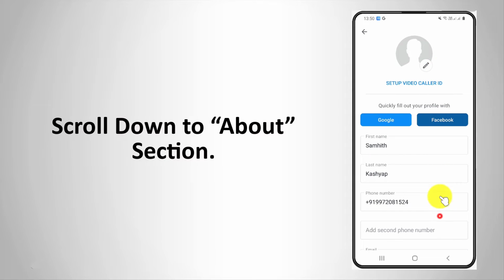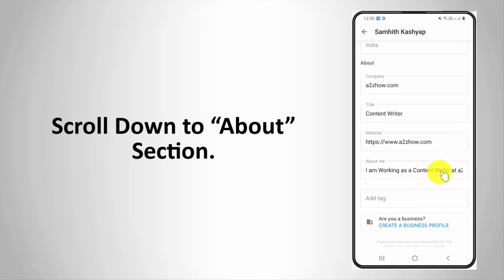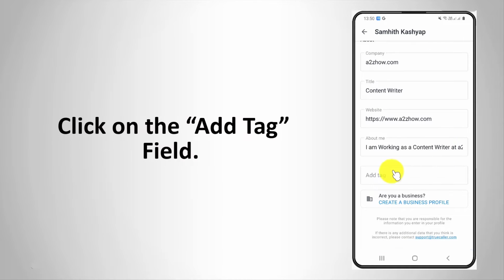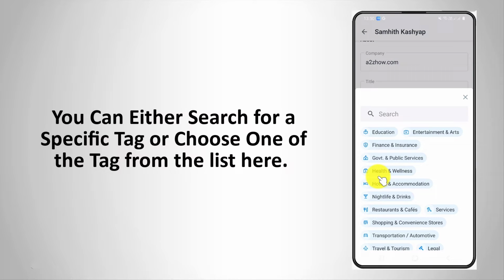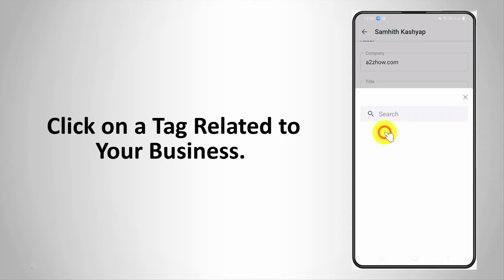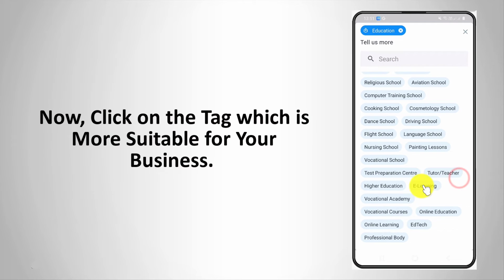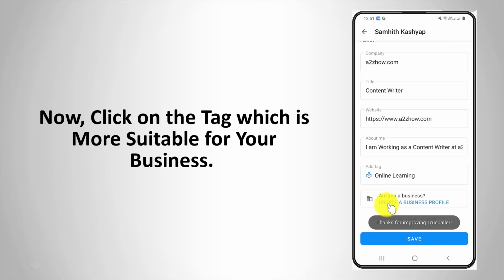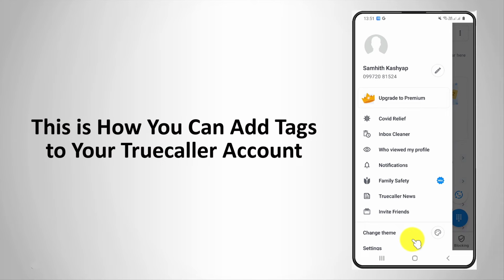How to Add Tags to Your Truecaller Account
How to Add Tags to Your Truecaller Account (Android).

0:00 Subscribe to Our Youtube Channel and Press the Bell Icon for Latest Updates
0:05 How to Add Tags to Your Truecaller Account (Android).
0:07 Go to Your Phone Menu.
0:10 Find the “Truecaller” App and Click on it.
0:15 Click on the Left Menu.
0:18 Click on “Pencil” icon Next to Your Name.
0:23 Scroll Down to “About” Section.
0:31 Click on the “Add Tag” Field.
0:35 You Can Either Search for a Specific Tag or Choose One of the Tag from the list here.
0:40 Click on a Tag Related to Your Business.
0:43 Now, Click on the Tag which is More Suitable for Your Business.
0:49 Click “Save” to Apply the Changes.
0:53 This is How You Can Add Tags to Your Truecaller Account
0:58 Thank You for Watching.

Image Credits
Image courtesy of [stockimages] at FreeDigitalVideos.net
How to Download and Install Truecaller App